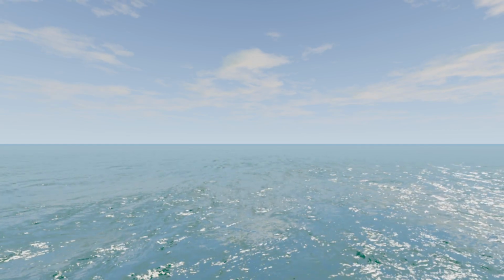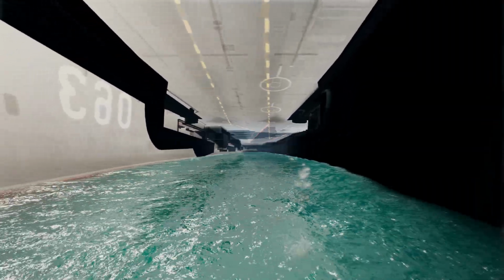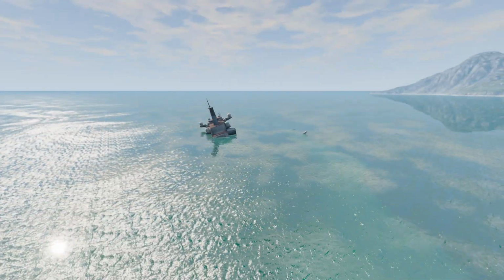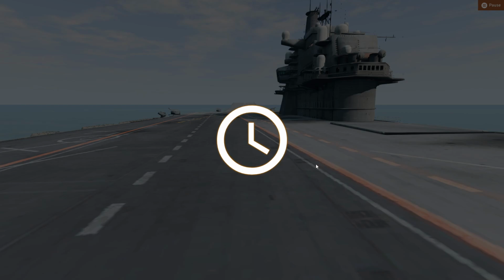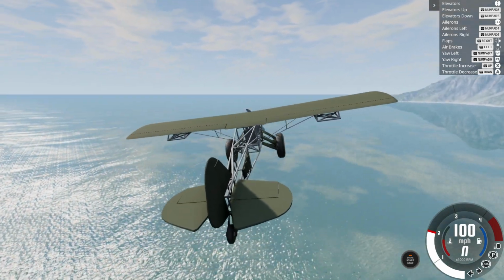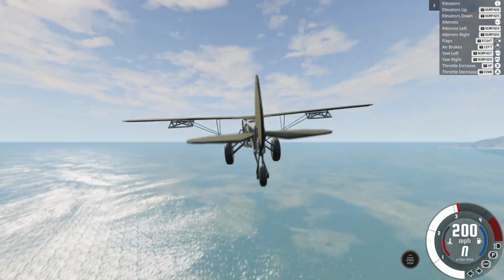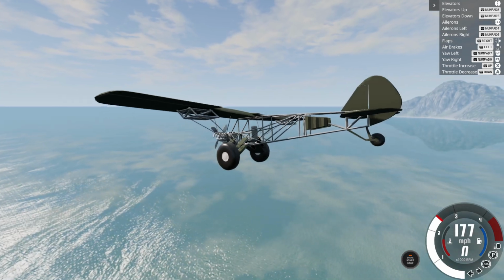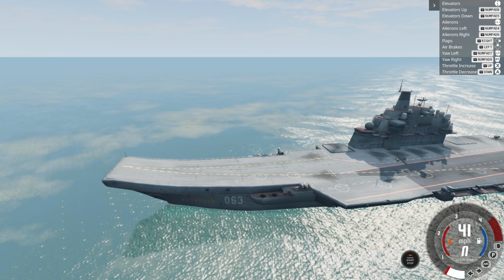AN AIRCRAFT CARRIER IN BEAMNG!?!?!!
Today, I'm going to be taking a look at a boat mod that goes be the name of the Admiral Kuznetsov. The very first aircraft carrier in BeamNG! Hope you enjoy!